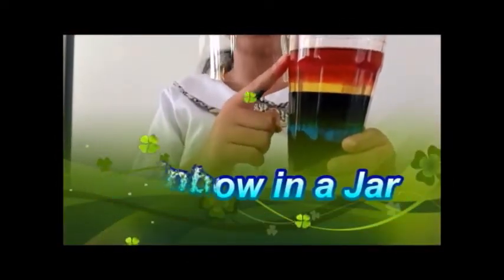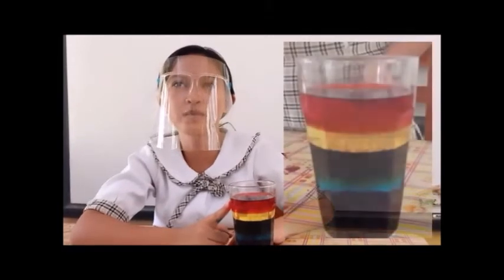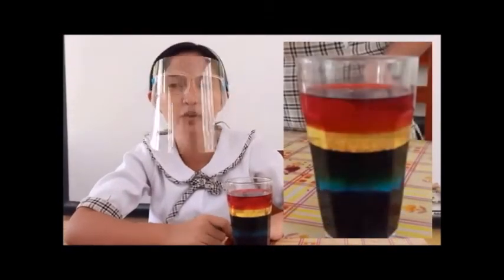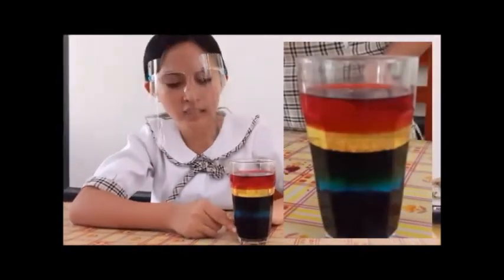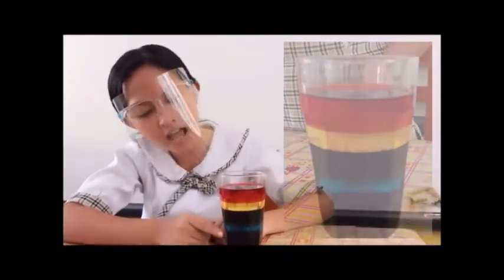Estaca Integrated School SciTokPeriments SY 2020-2021